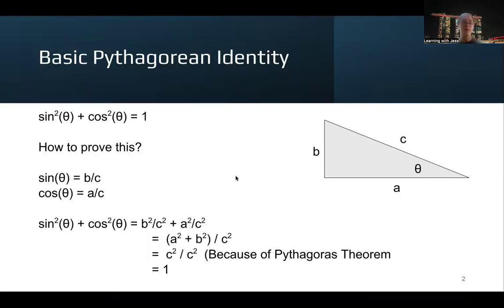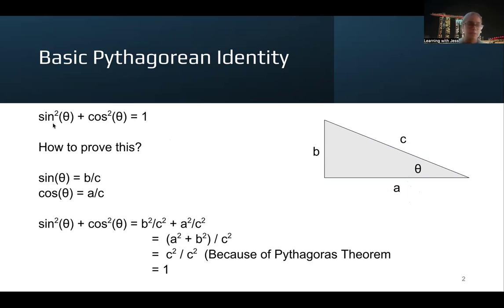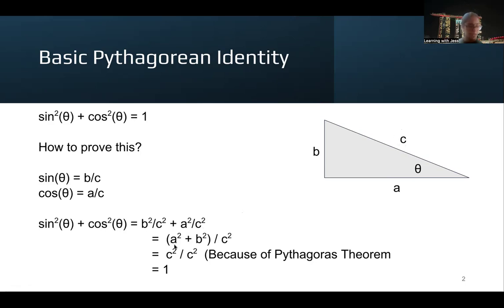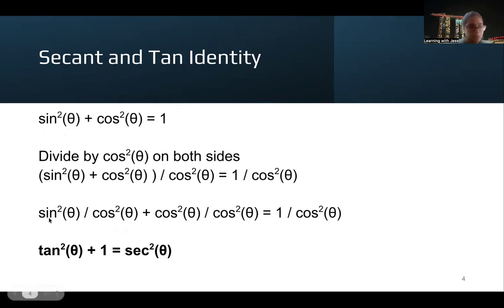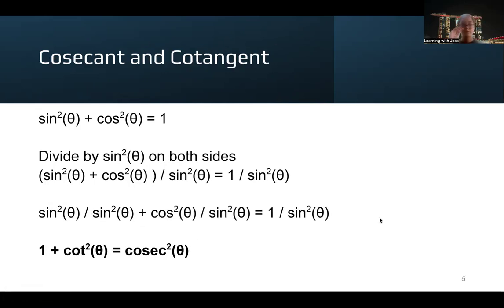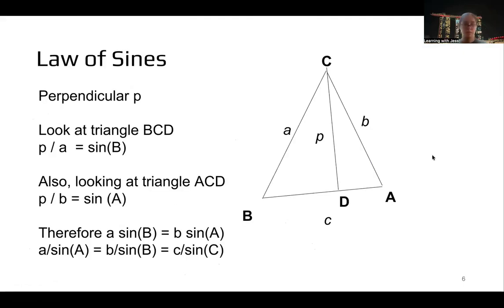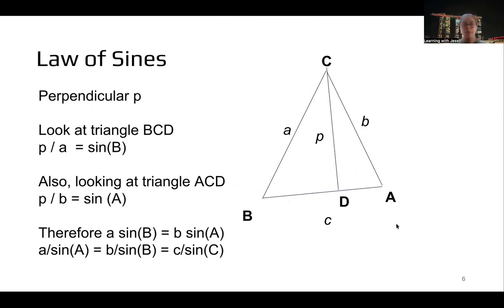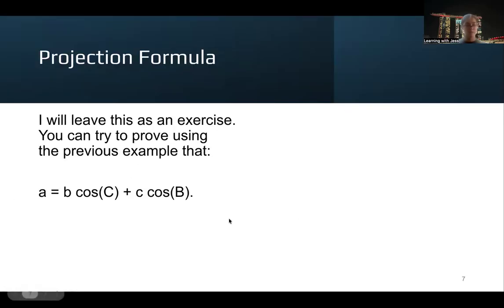Basic Trigonometric Identities and Law of Sines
We derive the Secant/Tan identity and Cosecant/Cot identity. We also derive the law of sines.